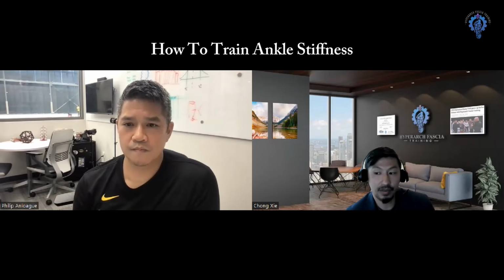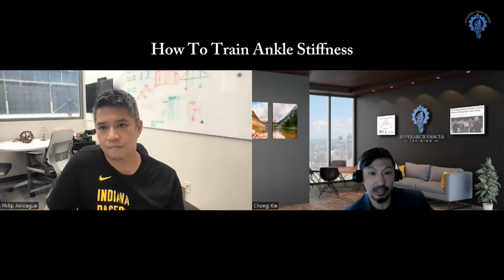How to Train for Natural Ankle Stiffness Like Pro Athletes | Hyperarch Fascia Training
Are you looking to train for natural ankle stiffness like pro athletes? In this video, we’ll guide you through exercises and techniques that can enhance your ankle stiffness, stability, and mobility. Whether you’re an aspiring athlete or just someone who wants to boost their sports performance and reduce the risk of injuries, these tips are designed to help you achieve your goals.

Pro athletes rely on ankle stiffness to improve their explosive power, agility, and overall performance. Strong and stable ankles are the foundation for peak athletic performance in sports like basketball, football, running, and more. We’ll break down the science behind ankle stiffness and show you how to incorporate it into your training regimen.

Learn step-by-step exercises, drills, and stretches to strengthen your ankles naturally. Plus, discover how these techniques can improve your speed, agility, and balance. Don’t forget to warm up and cool down properly to maximize results and prevent injuries!

Train smarter, perform better! How to Train for Natural Ankle Stiffness Like Pro Athletes | Hyperarch Fascia Training

Our Meal Prep Container